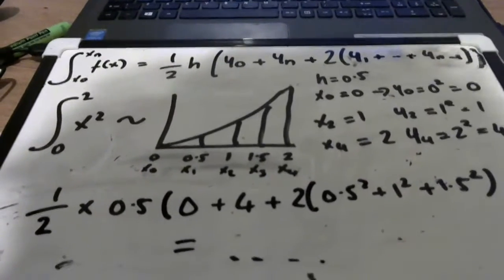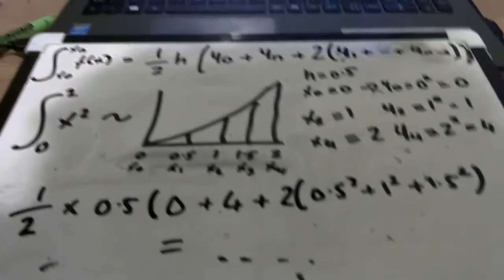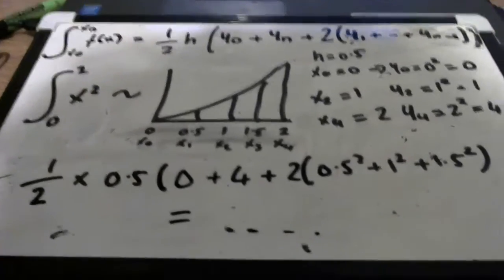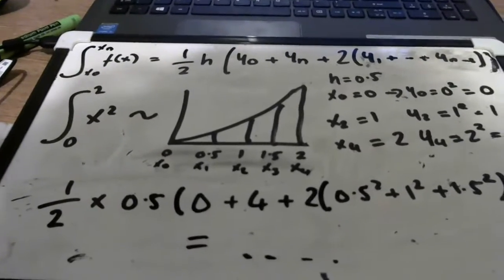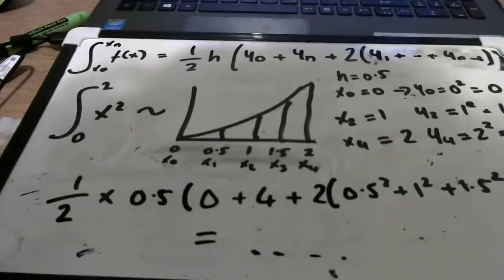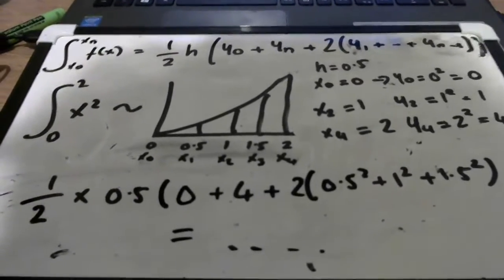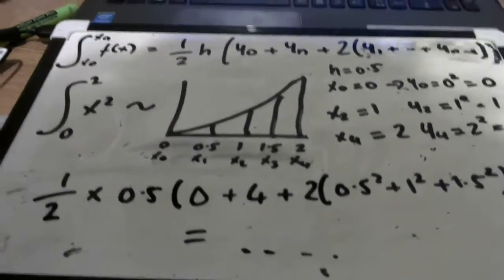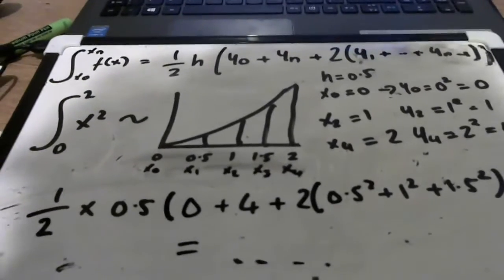The Trapezium Rule